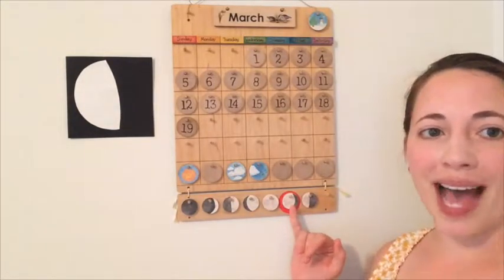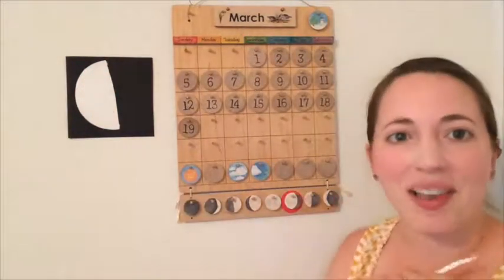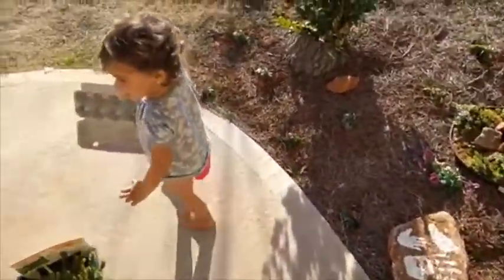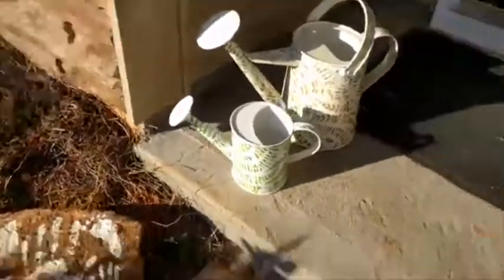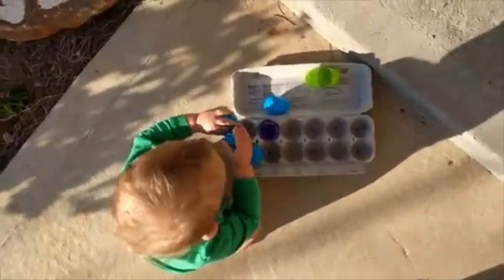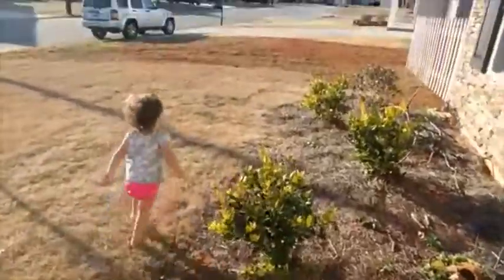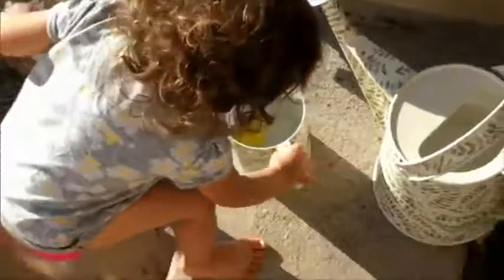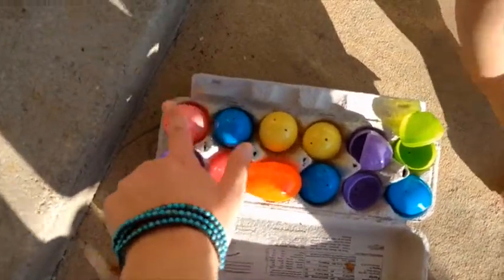March 19th Fun Daily Calendar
A fun daily video calendar for preschoolers and at home kids - join in for calendar, weather, moon phase, and today's fun event - a little front yard egg hunt!